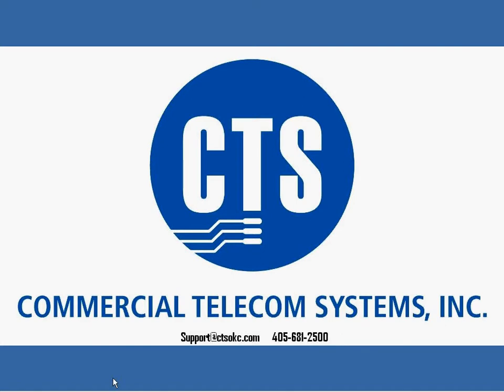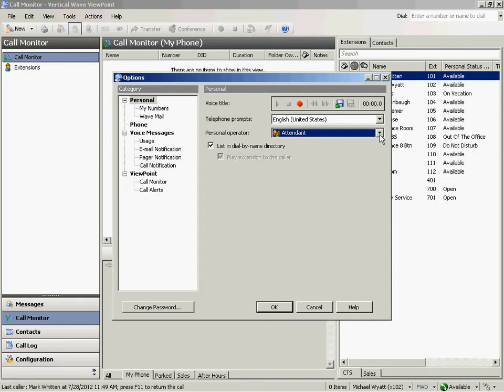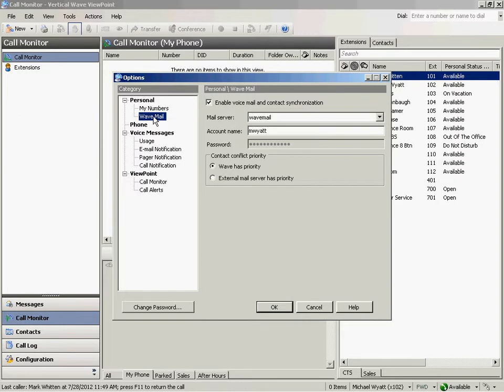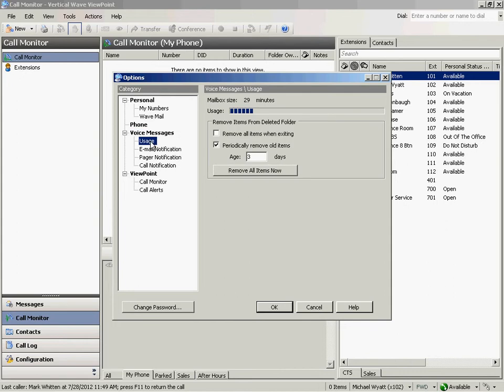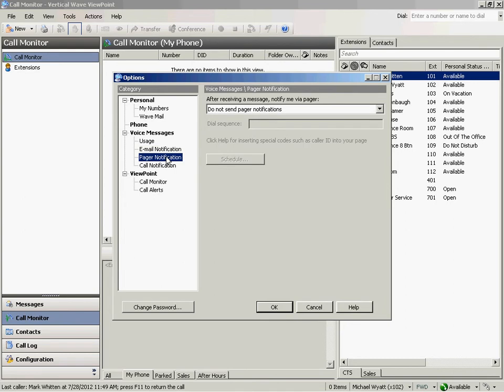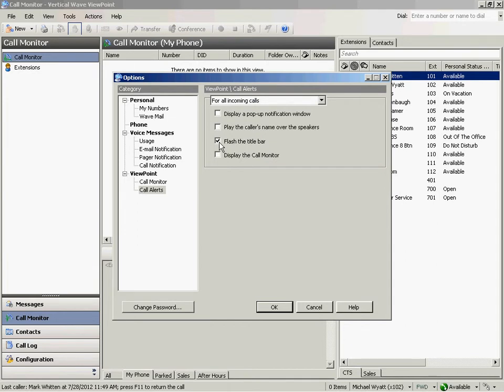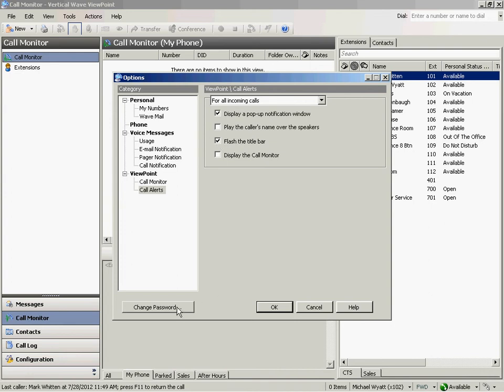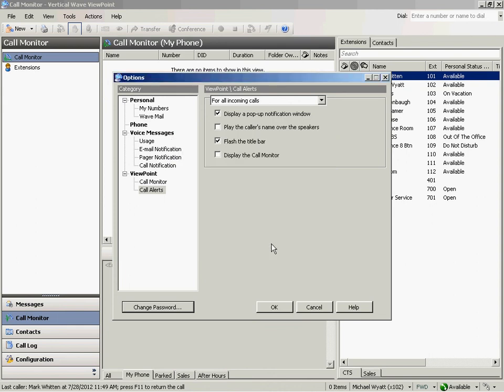6. ViewPoint Options Menu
Explains the options menu in ViewPoint. This includs changing your Password, Recording your Voice Title for dial-by-name directory, setting up email notifications for voicemail, and change number of rings before VoiceMail answers.